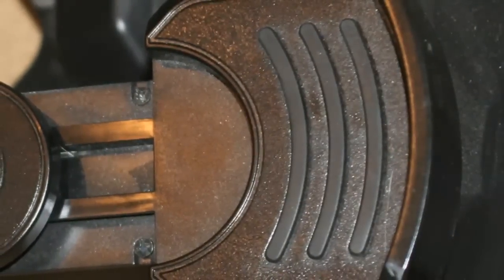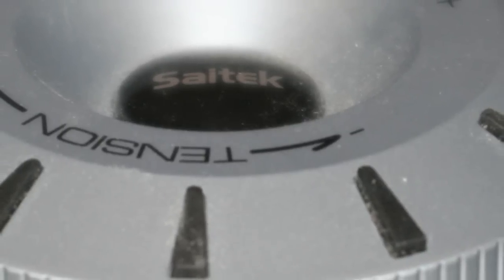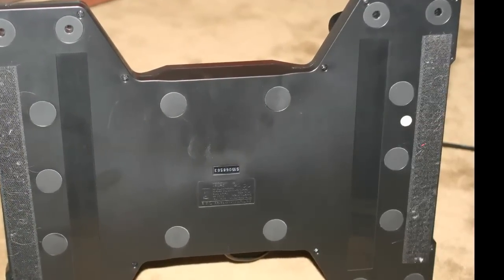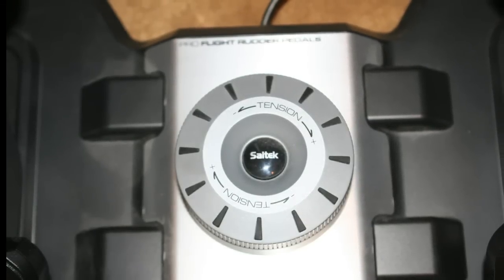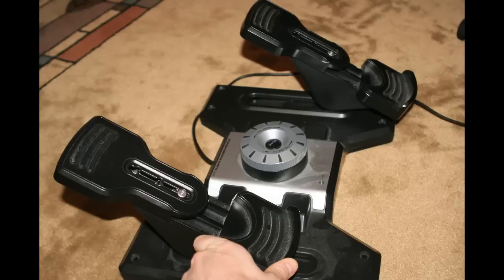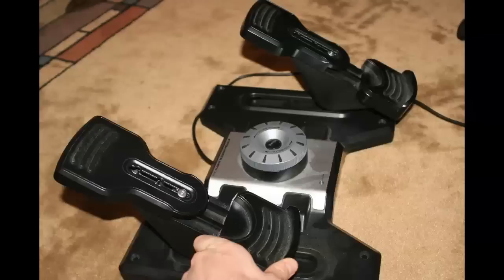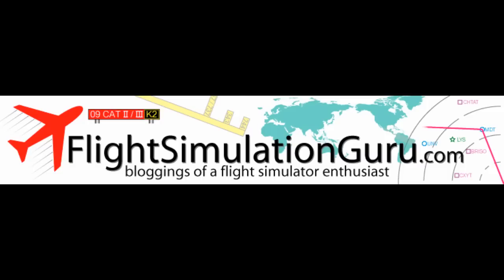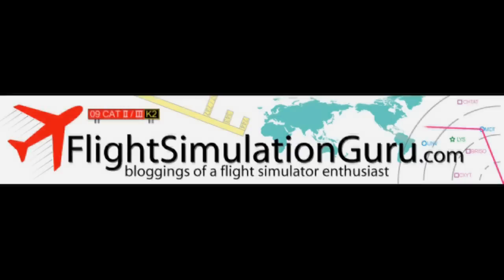Review of the Saitek Pro Flight Rudder Pedals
Today at Flightsimulationguru.com we review the Saitek Pro Flight Rudder Pedals.

Overall I was very impressed with this system.  My only concern is that the pedals tend to move across the floor during use unless you take additional measures (beyond what's provided out of the box) to secure the pedals in place.

For anyone looking to acquire a set up rudder pedals, I'd very very comfortable recommending this product.

For other flight simulation and general technology content, be sure to check out our

Note: This is a fully independent review.  I have not been paid by Saitek for this review and purchased the Pro Flight Rudder Pedals at retail price.